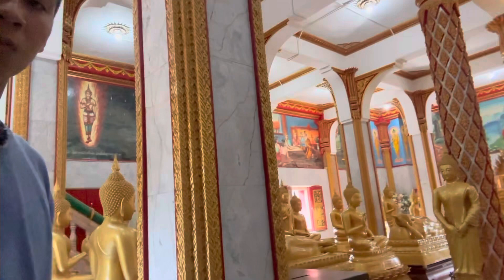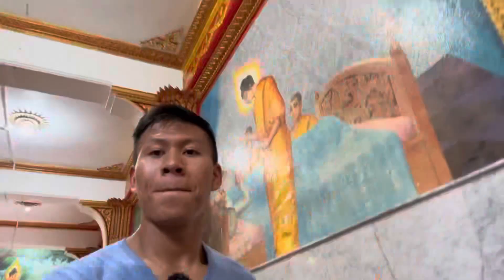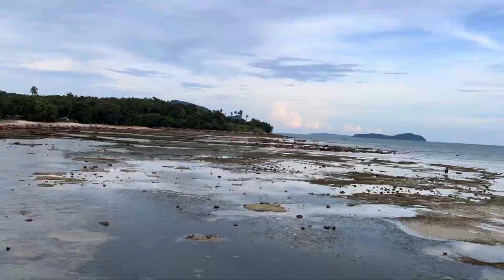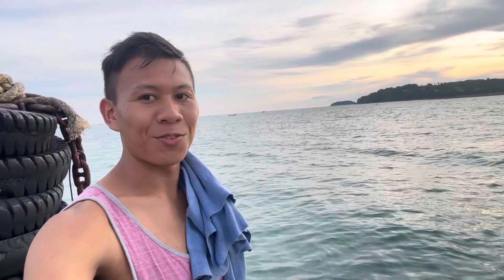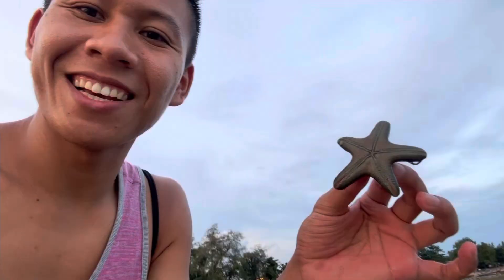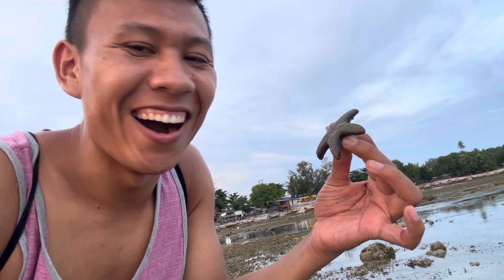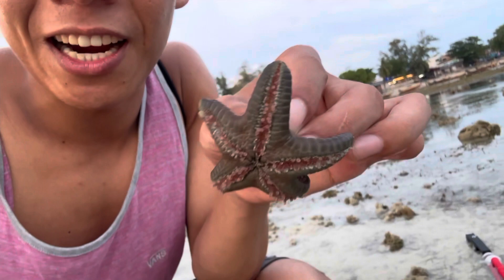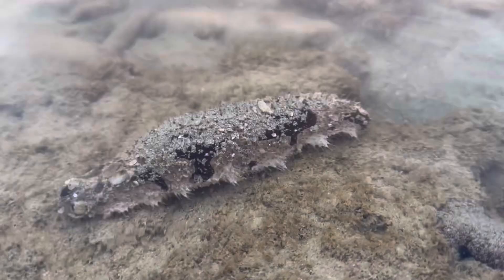Travel to Phuket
Let’s explore Phuket City